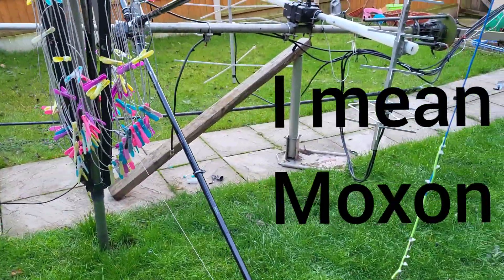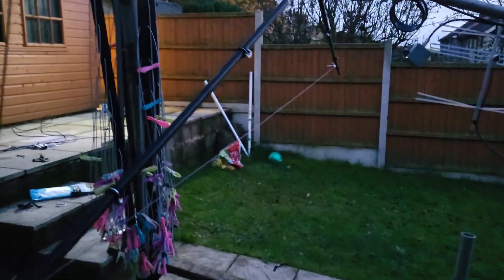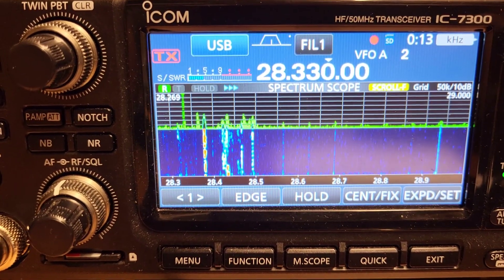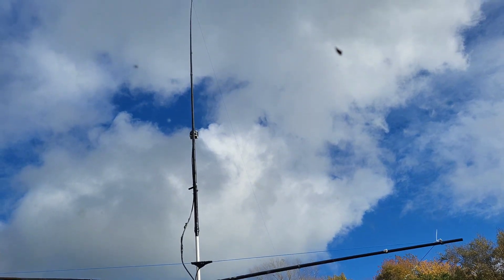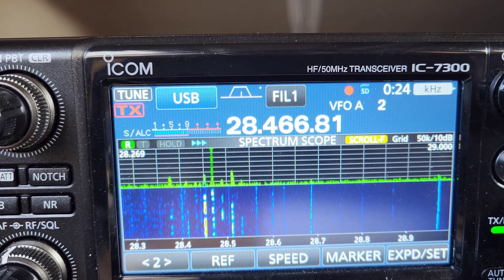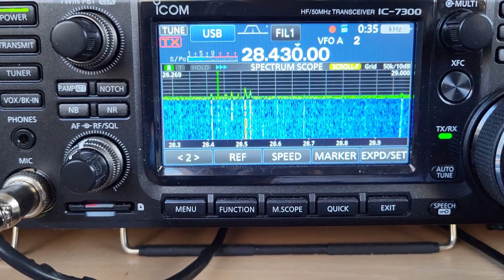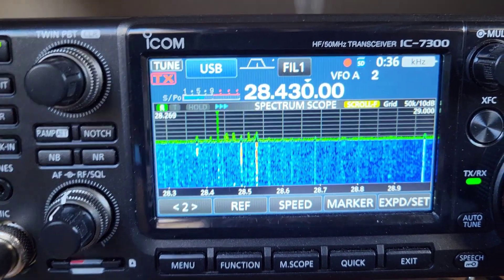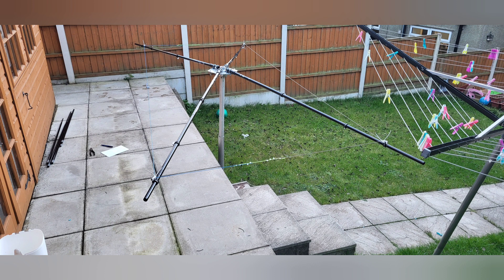10m / 28mhz Homebrew moxon vs efhw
This was ment to be a short comparison video comparing the moxon and efhw I built , but it ended up been way longer even though I edited loads out.

Anyway if you've the time have a watch .

take care
M1MLM